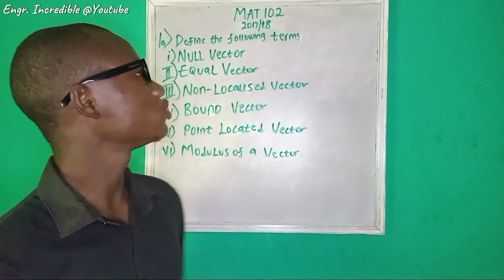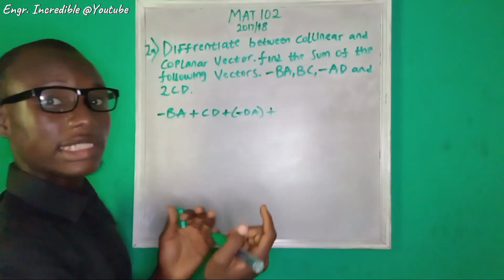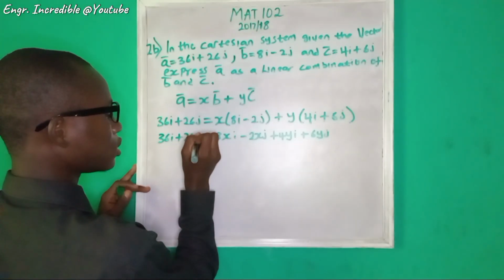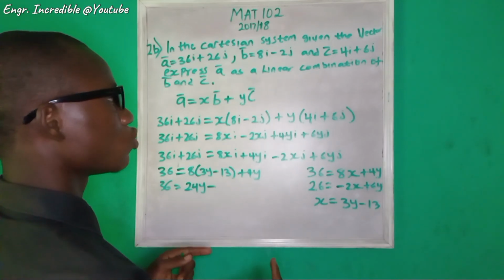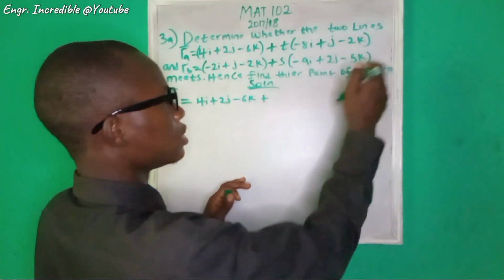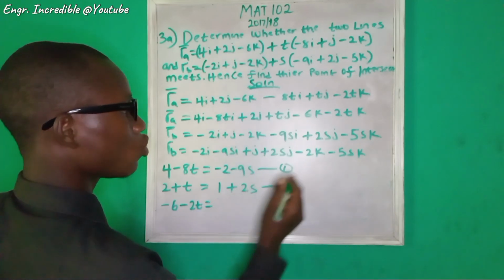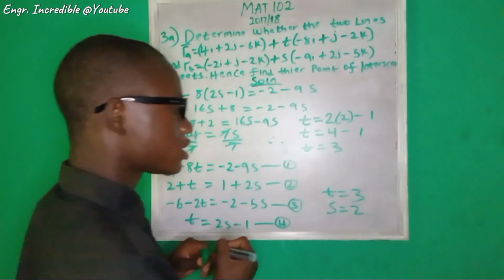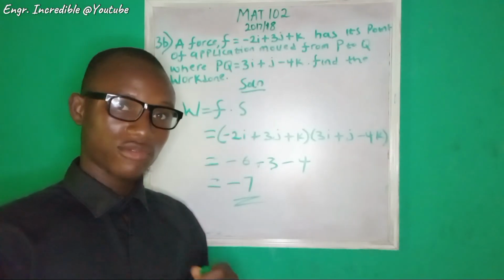Answers to MAT 102 PAST QUESTION Part 1// 2017/18 //Ekiti State University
"Welcome to Engr. Incredible!

In today's video, we tackle a challenging past paper question on Vectorial Mechanics for 100 level, 2nd semester Eksu Students

_Question Details:_

- Topic: Vectorial Mechanics
- Level: 100 level, 2nd semester

- Vectorial Analysis

Stay ahead in your studies!

_Subscribe_ to Engr. Incredible for:

- Engineering tutorials
- Past paper solutions
- Study tips

_Resources:_